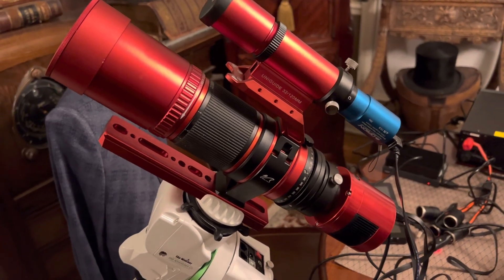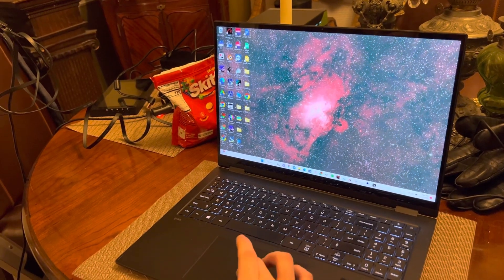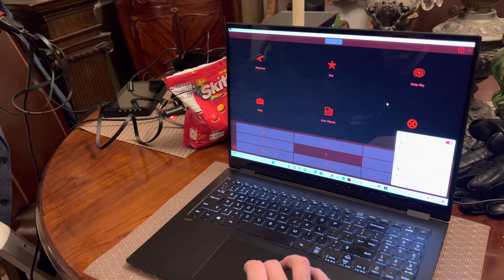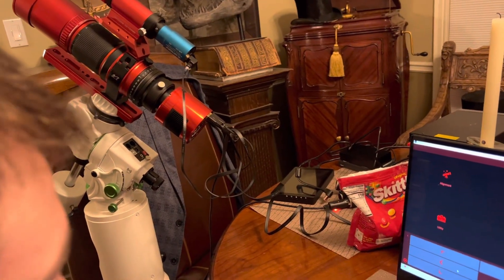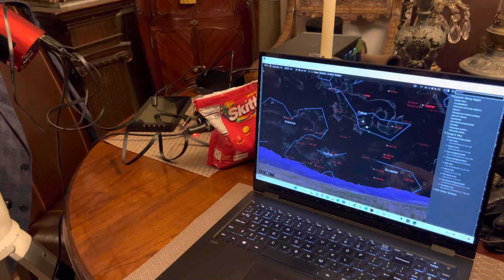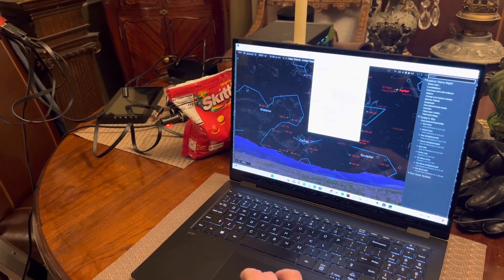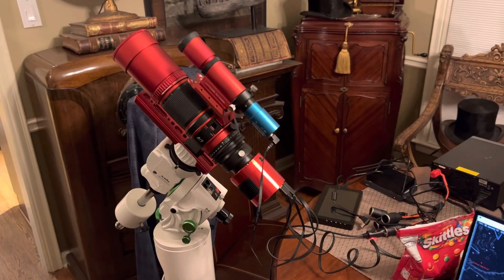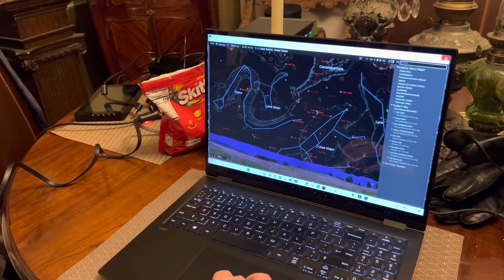Skywatcher GTI computer control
My son, Ryan, showing remote control of the GTI mount.